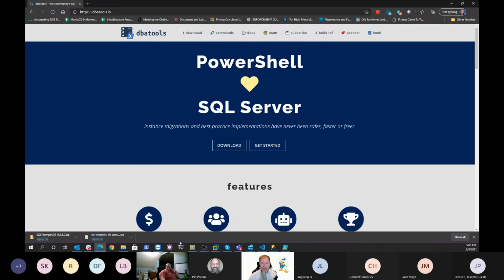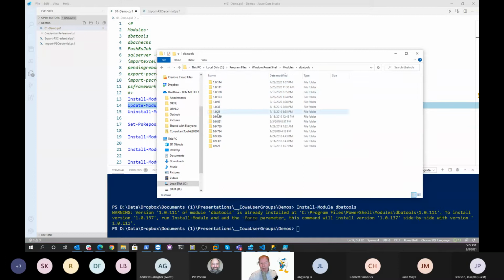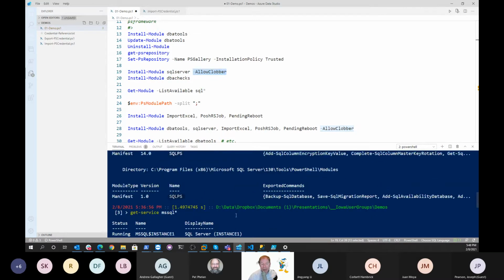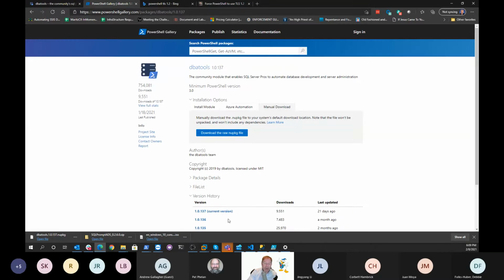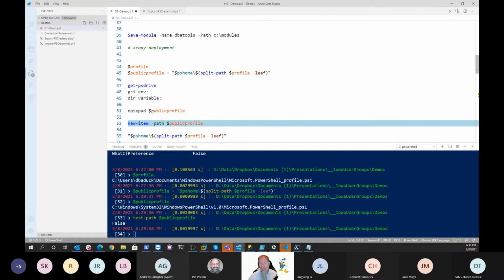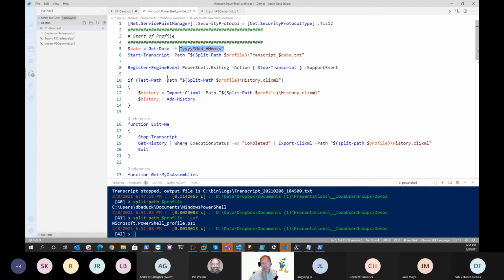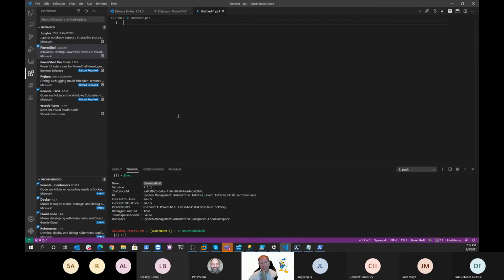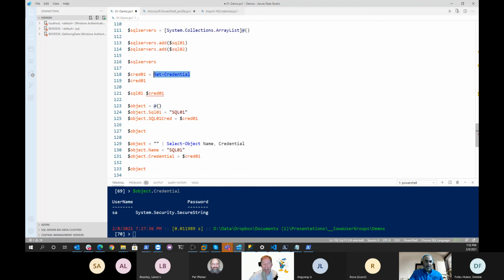Advanced PowerShell, Iowa Tour day 1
This was recorded on Day one of the Iowa User Group 3 days in a row. This is Day 1